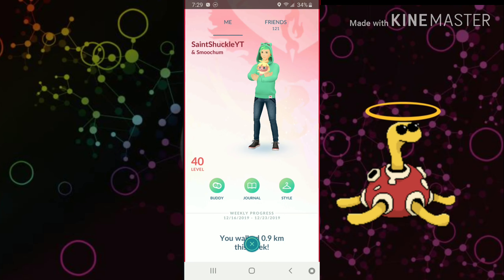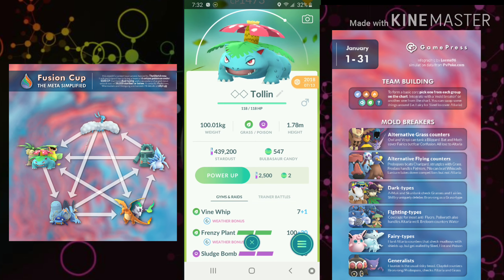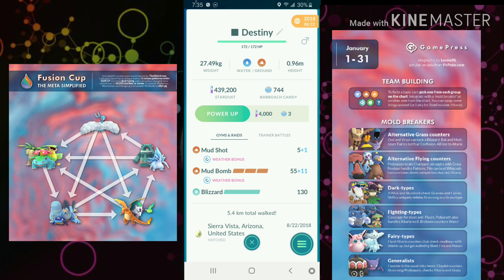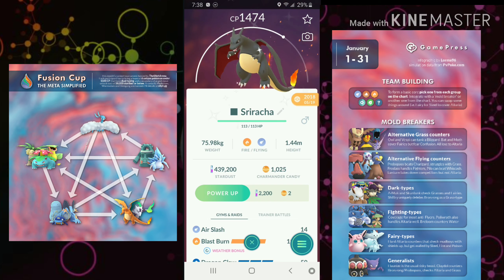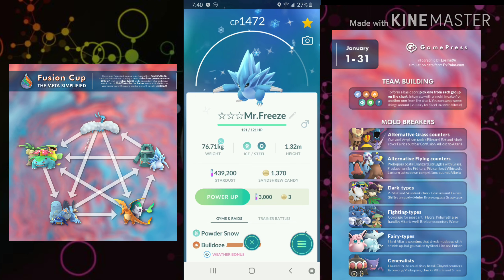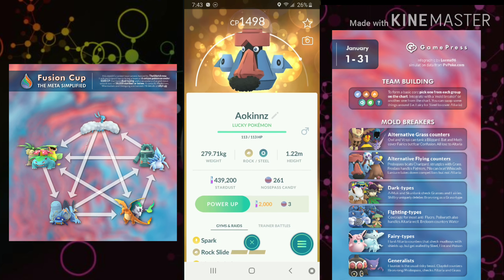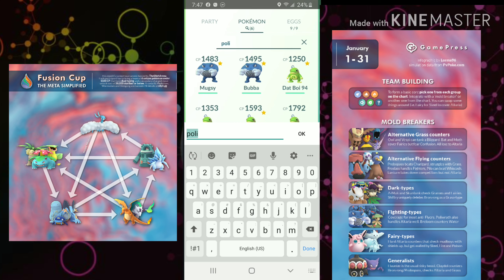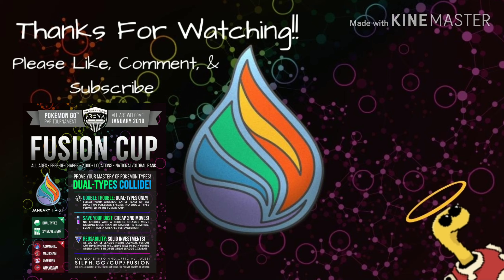Fusion Cup First Glance Meta Overview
Fusion Cup Pokemon Go PVP!! Join me in going over Gamepress' Meta Simplified infographic and discuss the key pokemon and their roles.

Paradise - Eminem Ft. Post Malone

Pokémon is Copyright Gamefreak, Nintendo and The Pokemon Company 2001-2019.